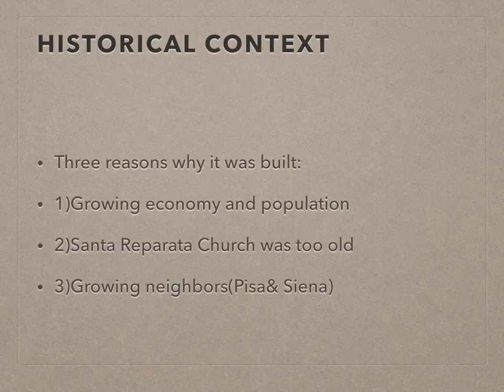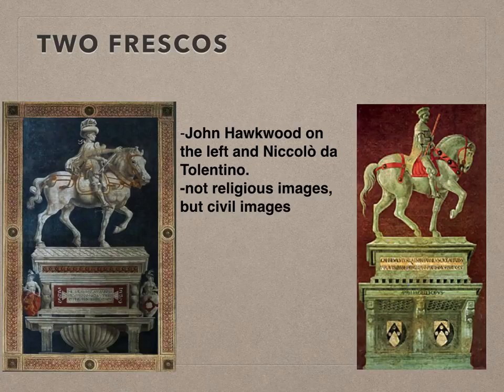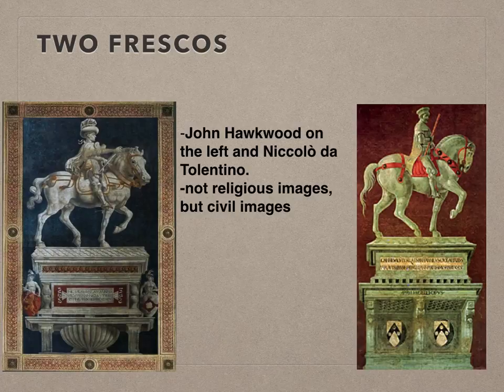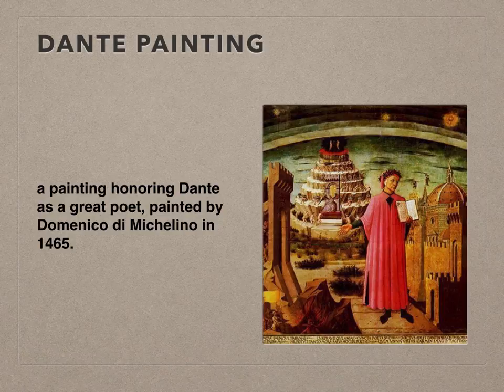A Brief Introduction of the Duomo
For ESL project.